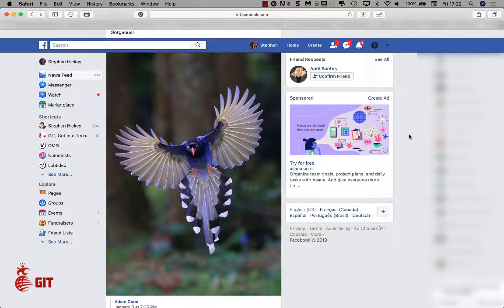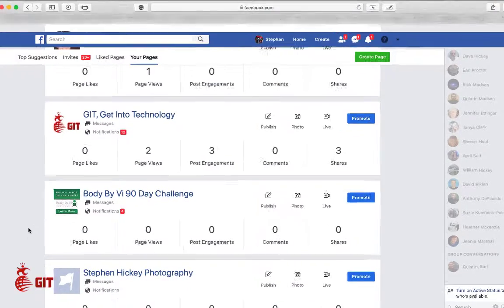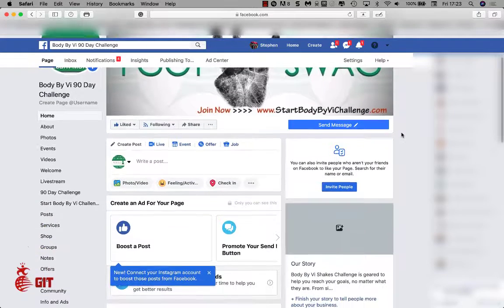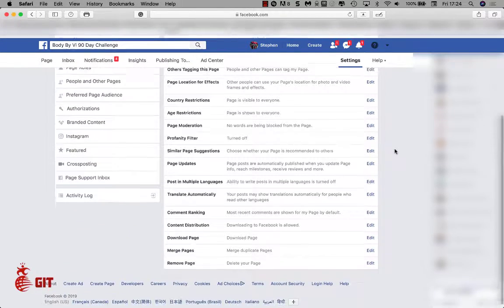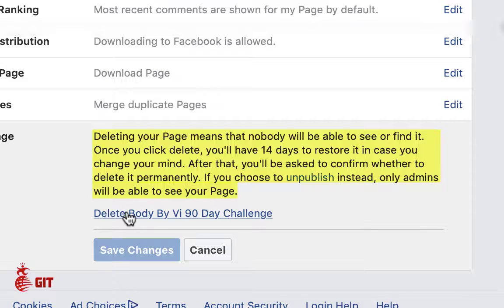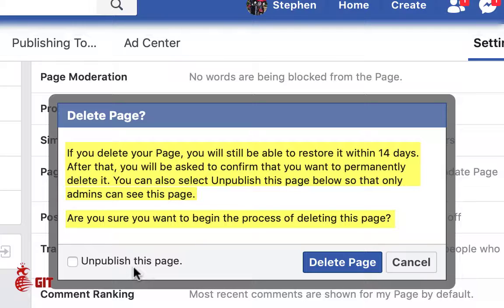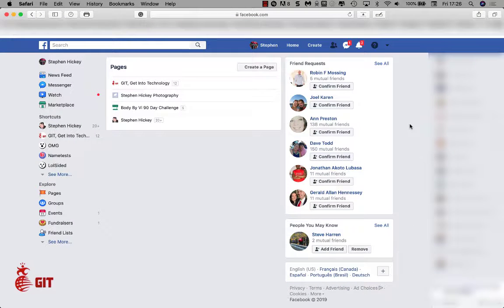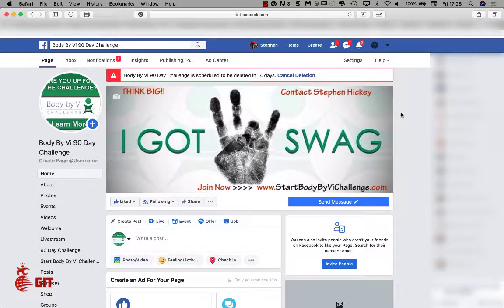How to Delete Facebook Business Page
In this video tutorial, Stephen Hickey will show you How to Delete Facebook Business Page on Mac computer.

Just follow along in this step-by-step video tutorial on how to do that on How to Delete Facebook Business Page.